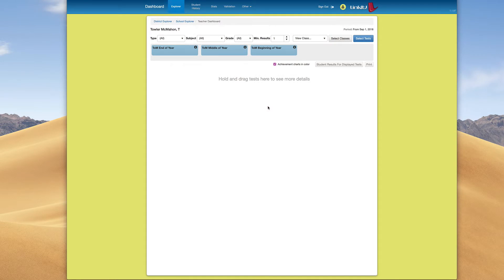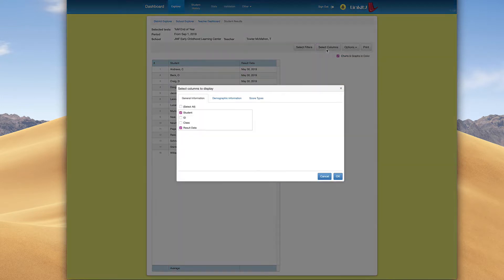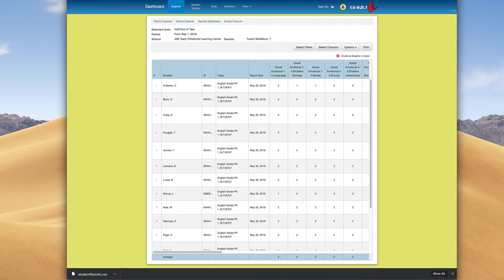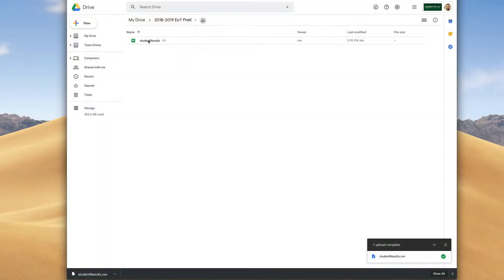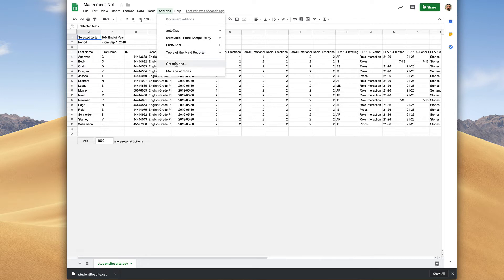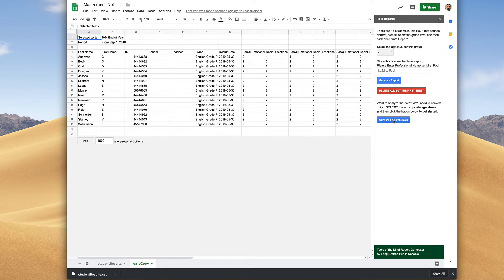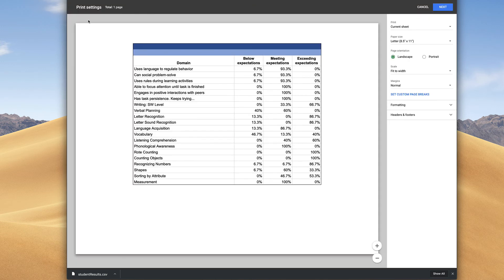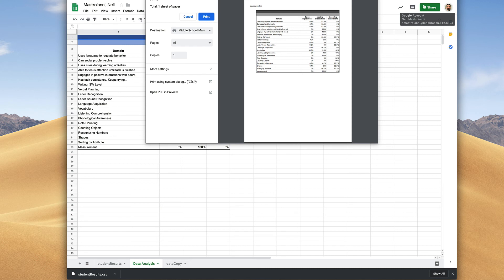ToM 2019 Analysis